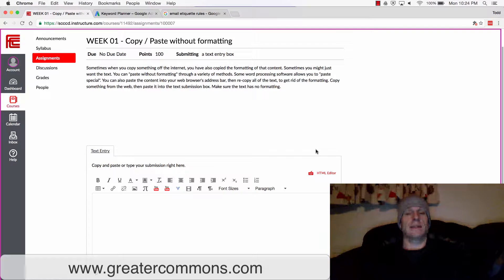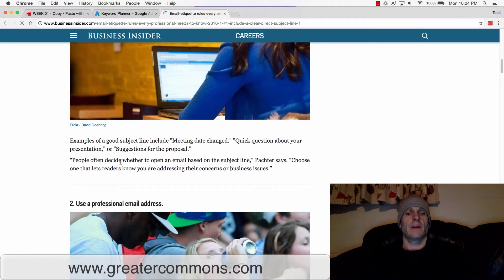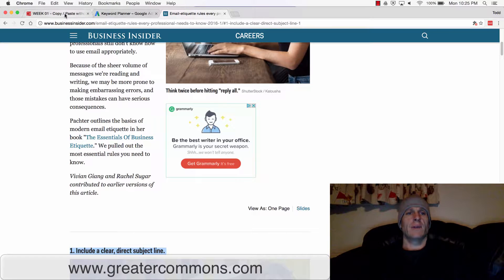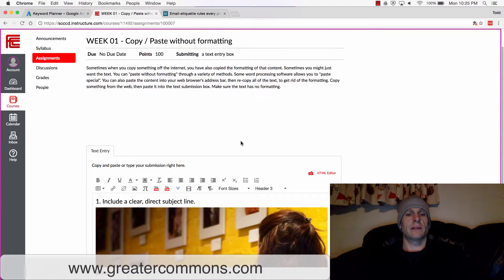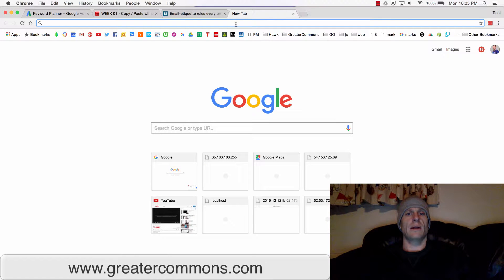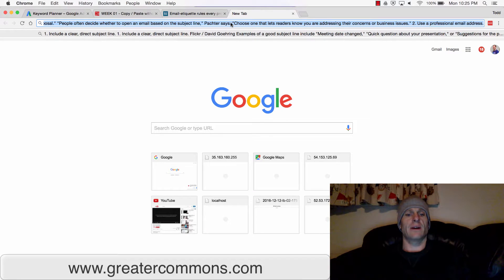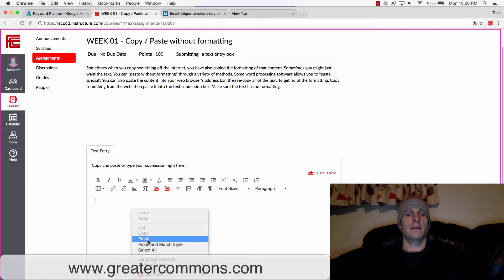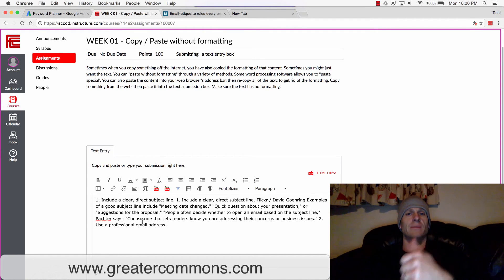Copy & Paste without format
How to copy & paste without original formatting.